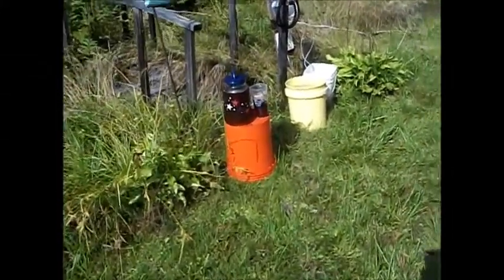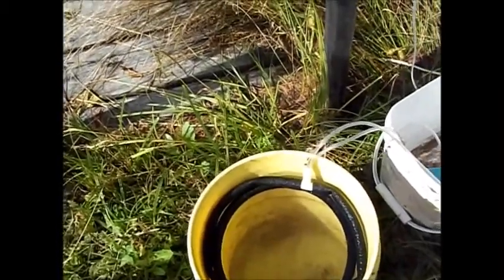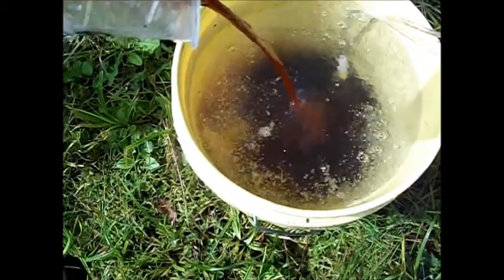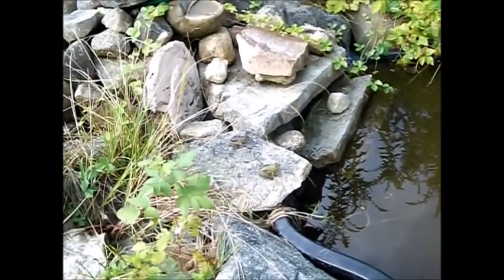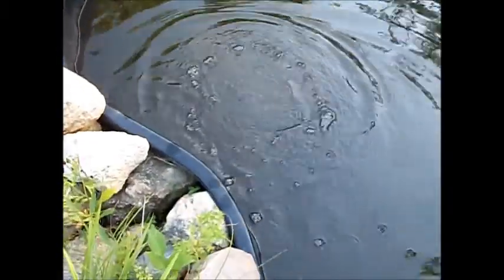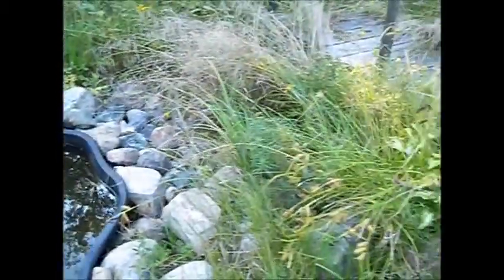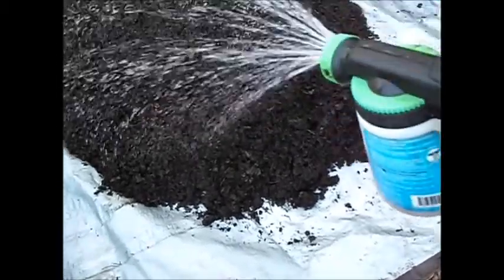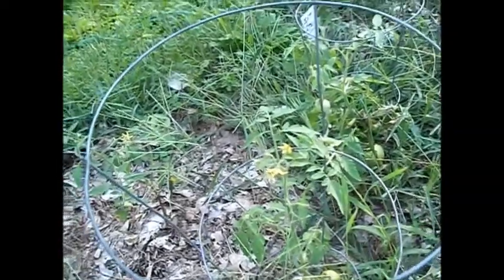compost experiment-pt 2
Showing how I innoculate my compost with beneficial microbes.
Spraying my garden beds to help survive the upcoming cooler weather